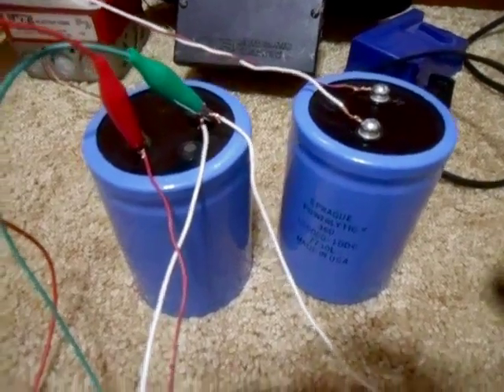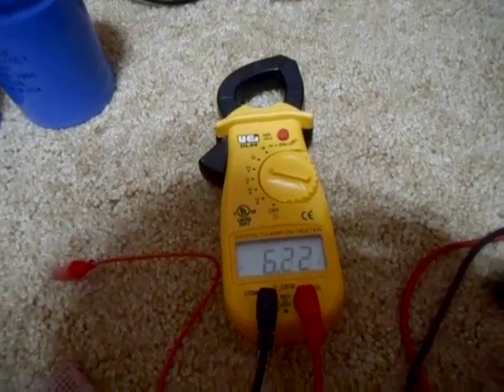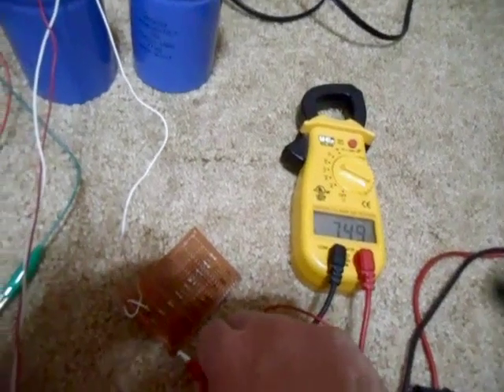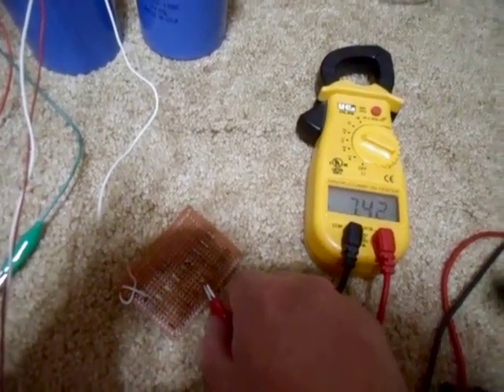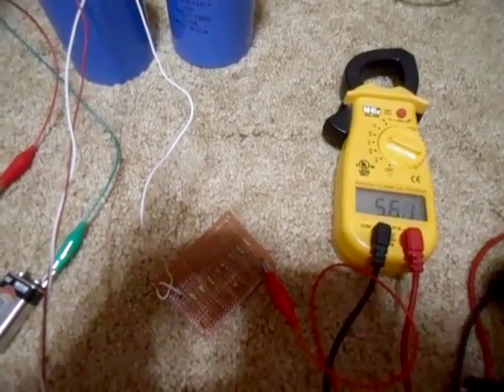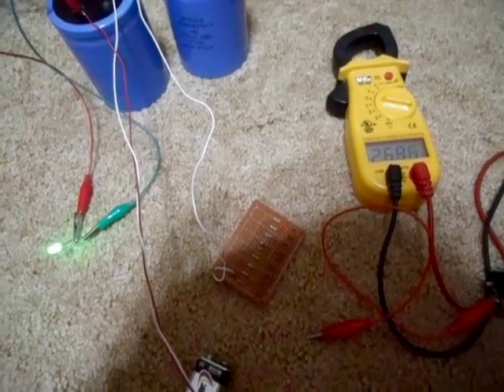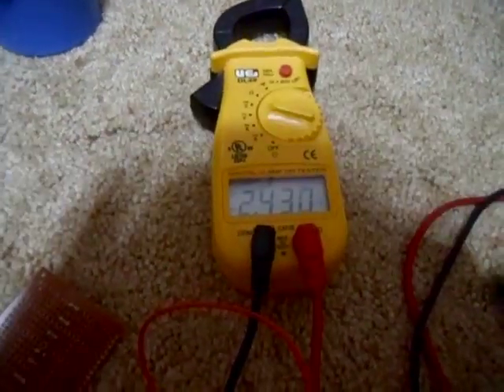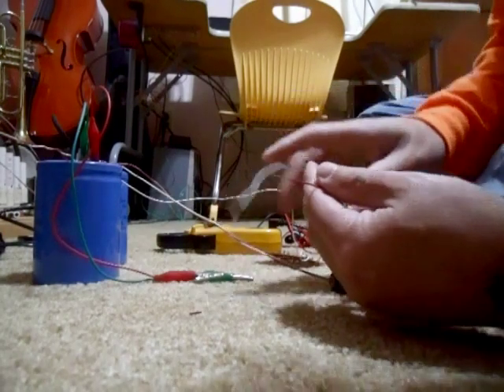10Volt 100,000uf Capacitors Vs. LED's